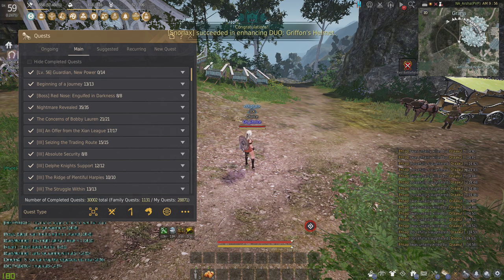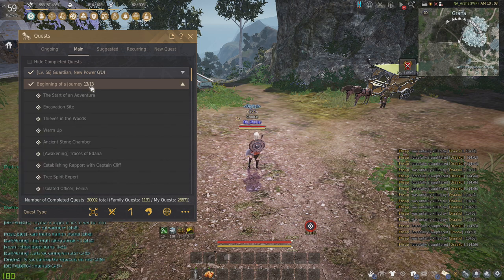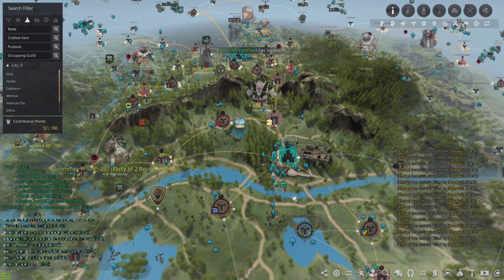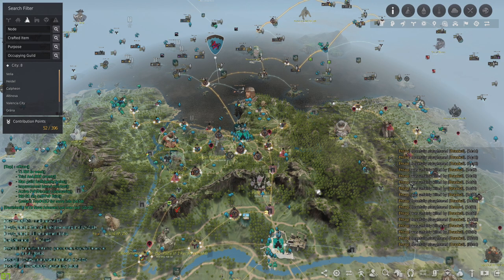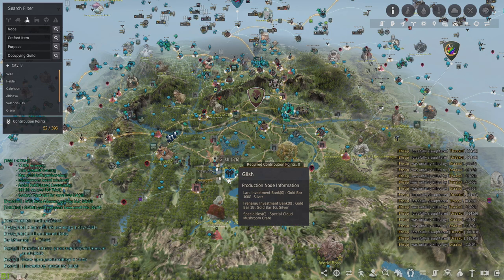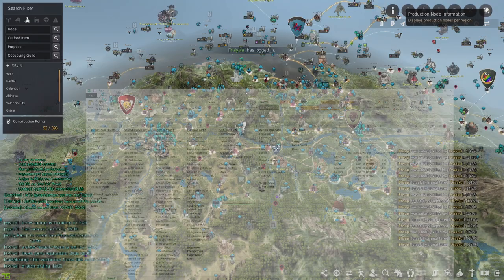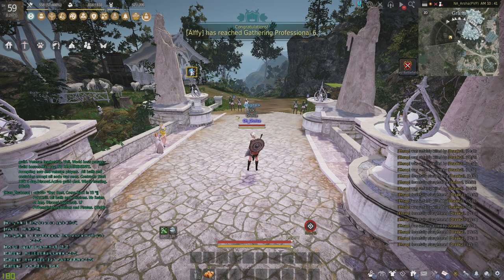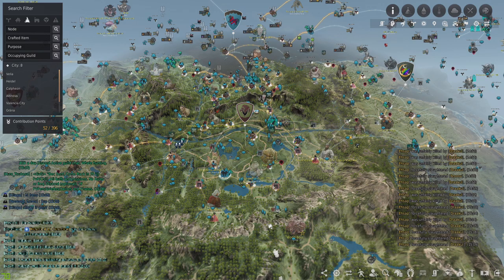2021 ULTIMATE 30K QUEST GUIDE | Black Desert Online